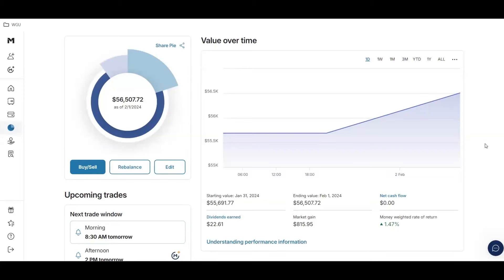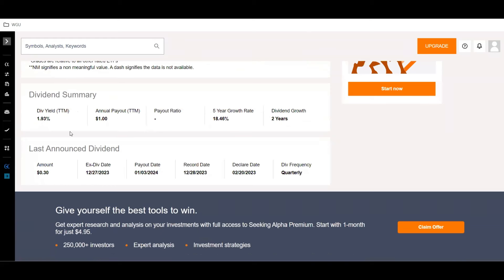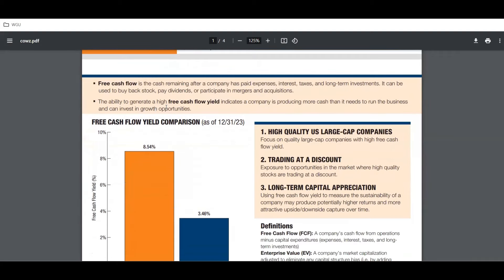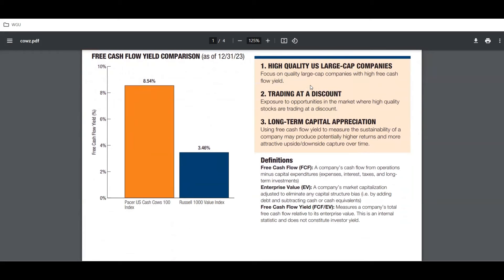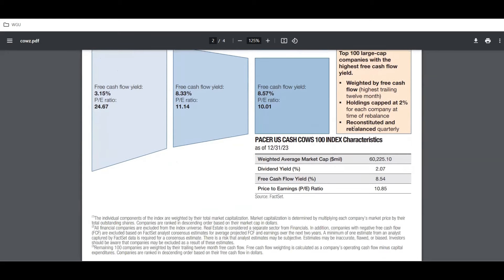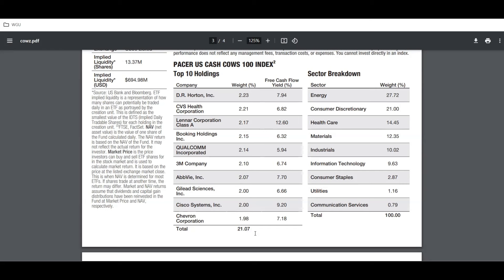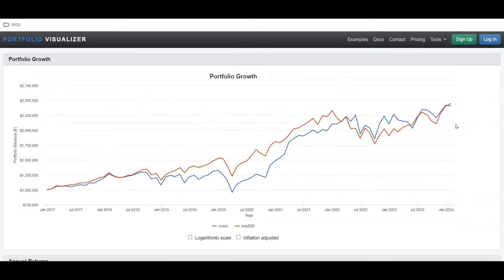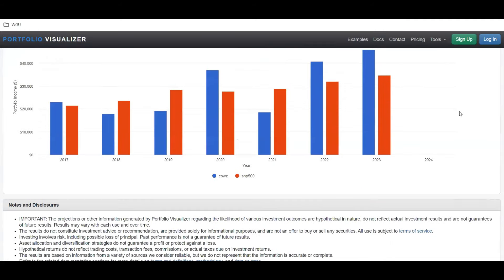Is COWZ Better Than SCHD? I ETF Review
In this video I review the COWz ETF.

🙋 If you enjoyed watching this video, I kindly ask you to consider leaving a THUMBS UP on this video. If you're interested in seeing more dividend content from me, including monthly dividend portfolio updates, dividend stock analysis, dividend investing tips/tricks/how-to's, and videos on the best dividend stocks to buy right now, please consider SUBSCRIBING to the channel! I appreciate all of your support, and would love to have each and every one of you follow along on my dividend investing journey.